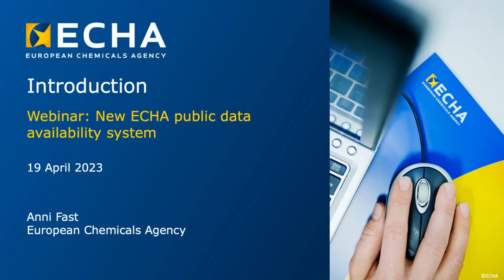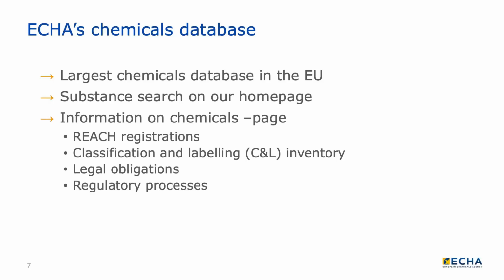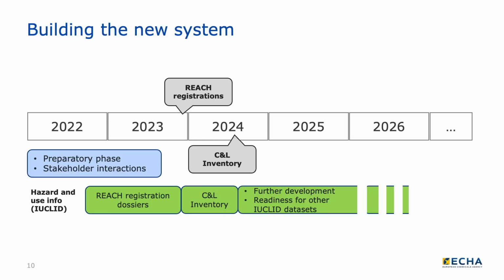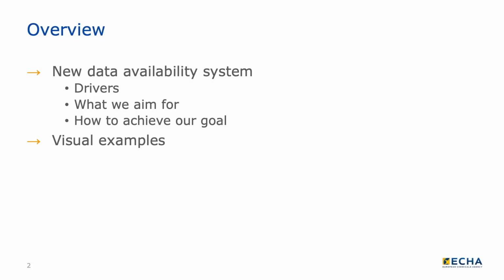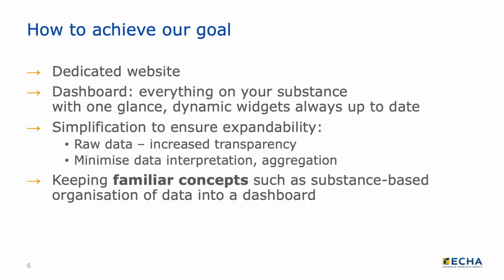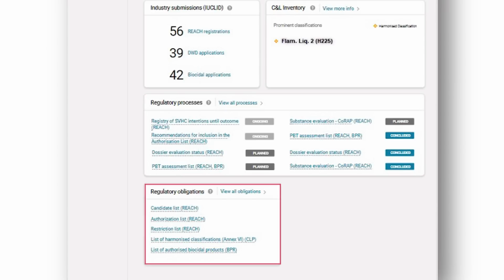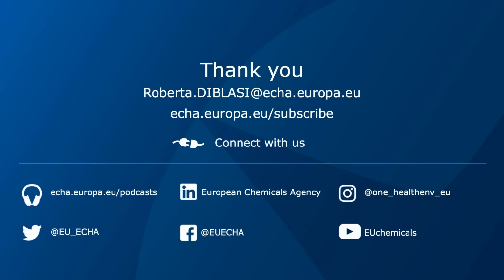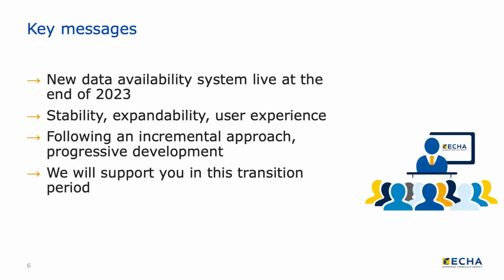ECHA CHEM: new chemicals database - Part I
Are you using ECHA’s chemicals database? If your answer is yes, this webinar is for you. In this first session, we will tell you about our plans for the new data availability system which will gradually replace our current chemicals database. We will have further, more detailed sessions later in the year as the development advances.

We maintain the largest database on chemicals in the European Union. This database brings together chemicals data submitted by industry and information generated by the regulatory activities of ECHA and authorities. In 2022 the chemicals database received over 30 million views.

Due to an increasing amount and variety of data to be made available, we are building a new data availability system. The new solution will be rolled out in several steps during the next couple of years. We will start with REACH registration data at the end of this year, followed by the classification and labelling inventory and regulatory data.

The aim of this webinar is to let you know what to expect and to help you prepare for the changes.